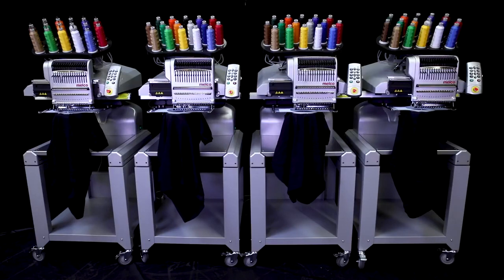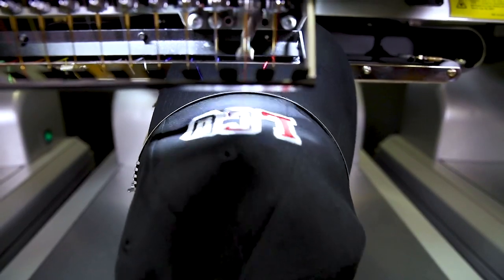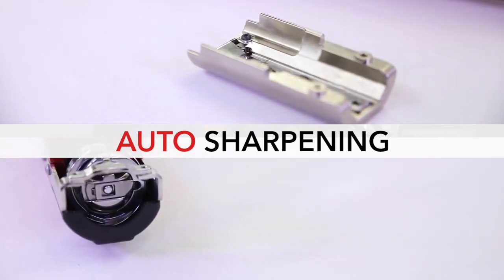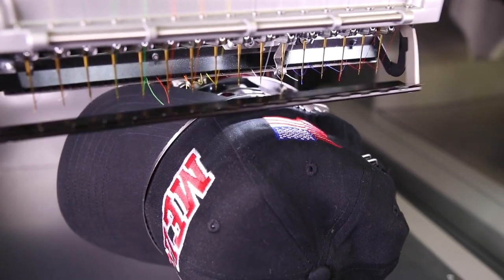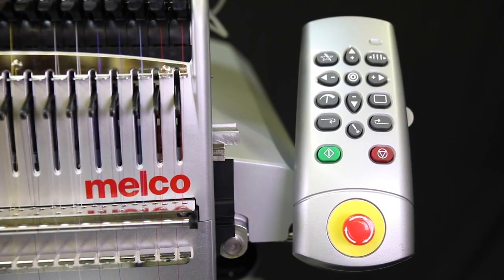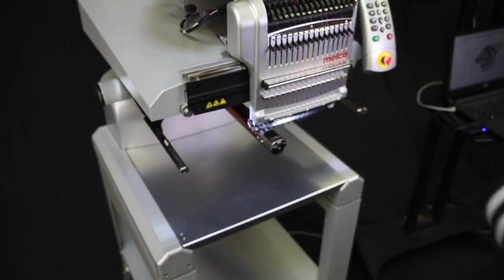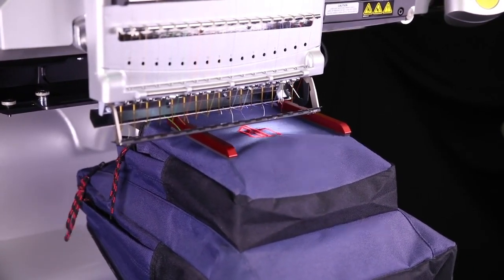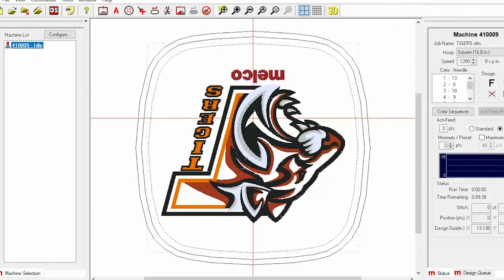Melco EMT16X Commercial Embroidery Machine Feature Overview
Discover all the features and advantages of Melco's EMT16X commercial embroidery machines. With lightning-fast sew speeds and innovative modular multi-head system, stitch up success with the EMT16X!